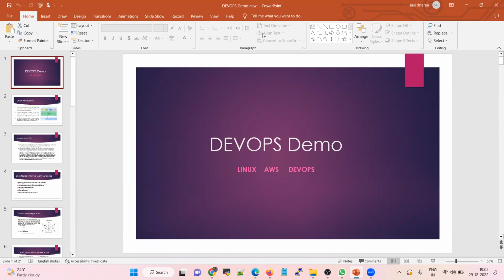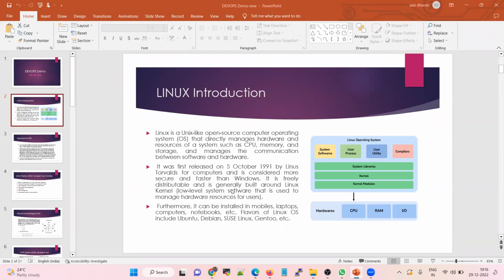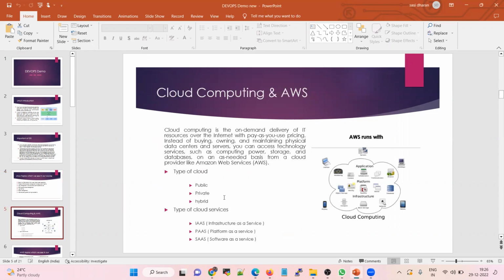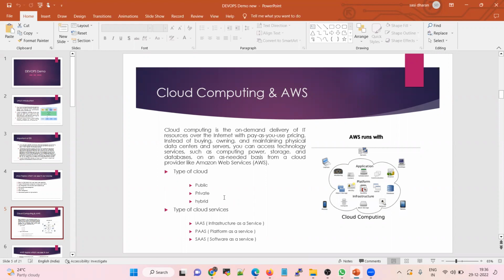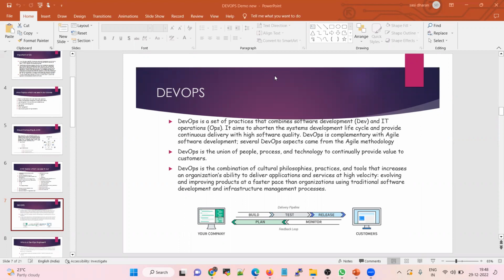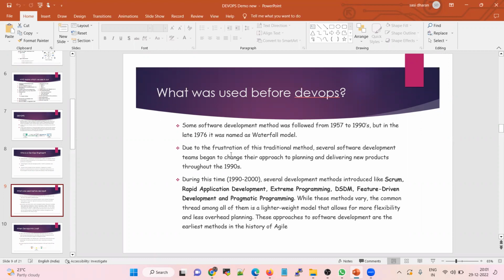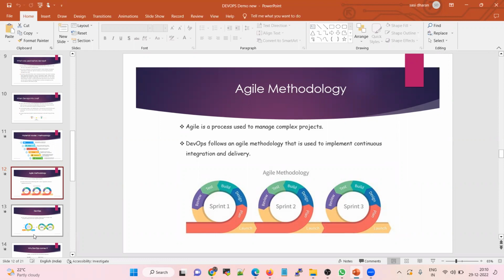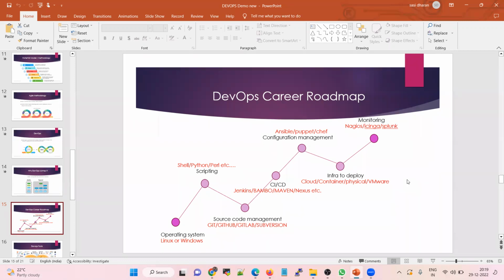For Beginners - What is Devops How to Learn Devops - Saag Technologies Admin Team